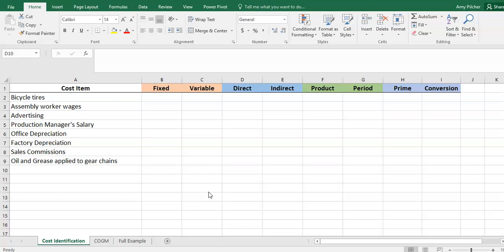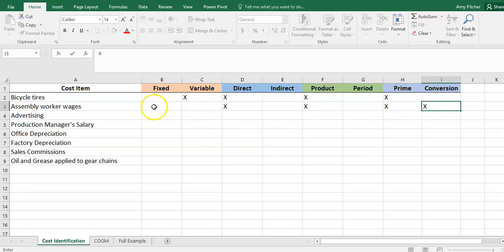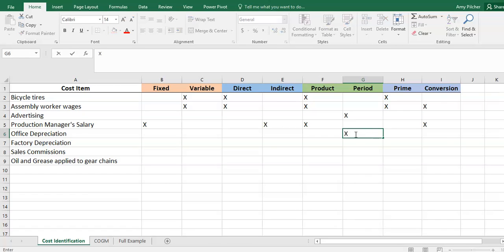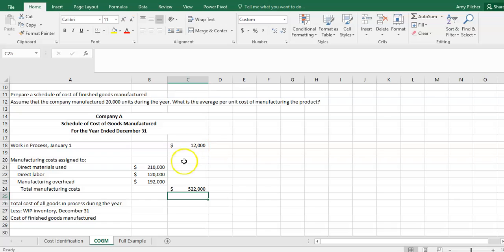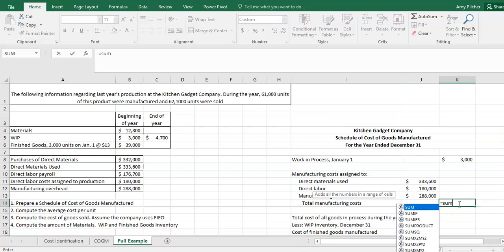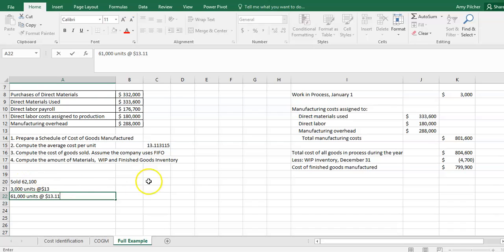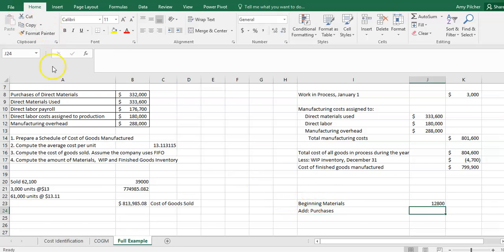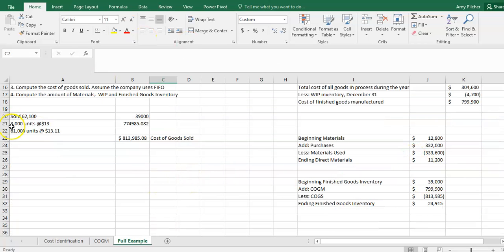AC 122 Chapter 16 Examples